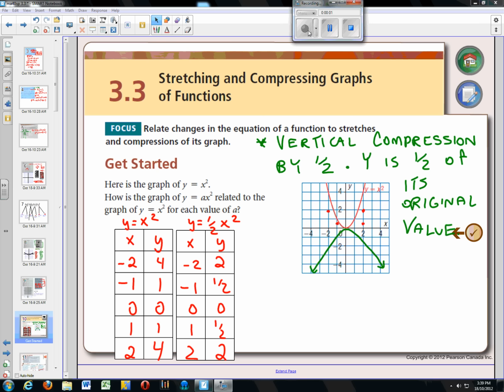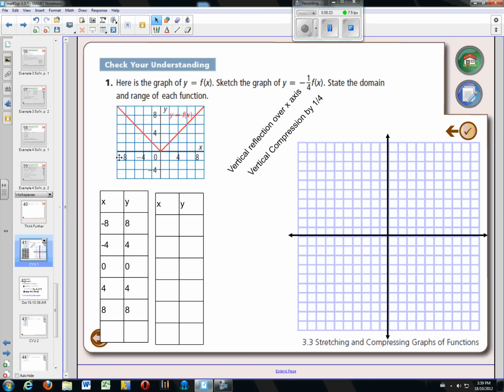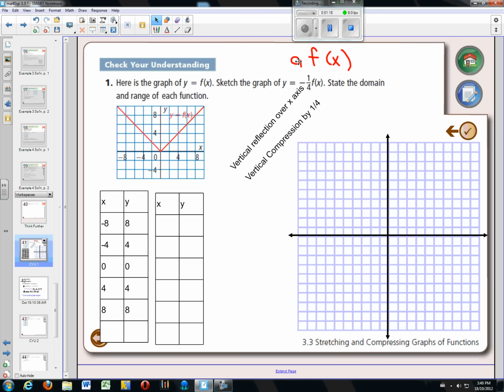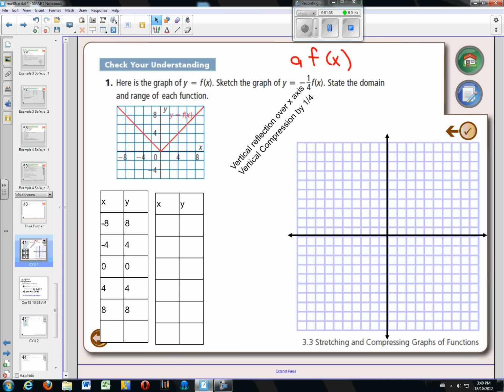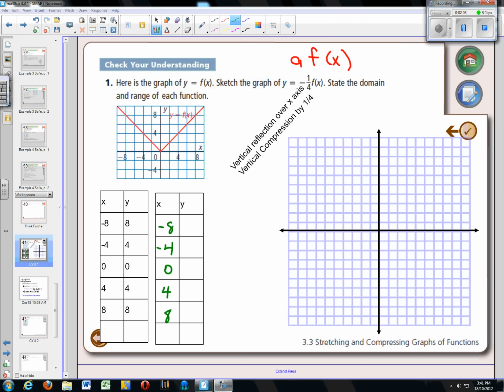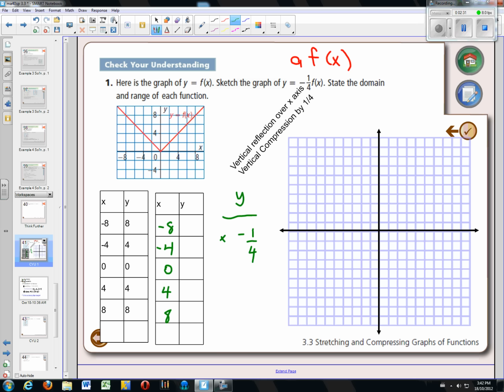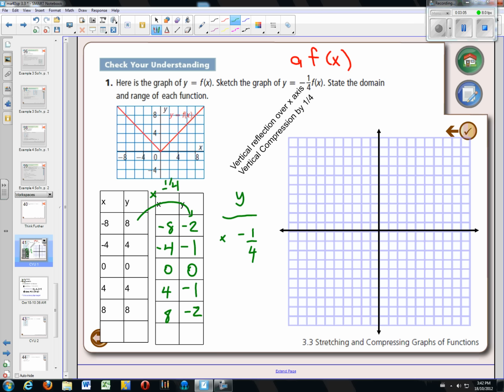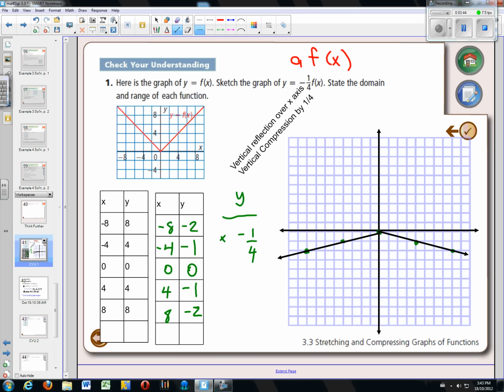3.3 ma 40sp check und #1